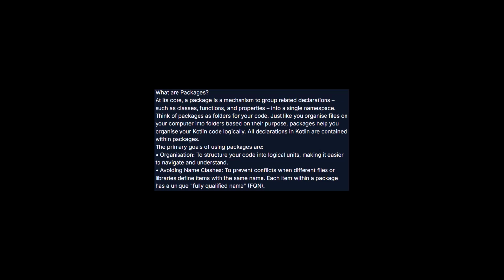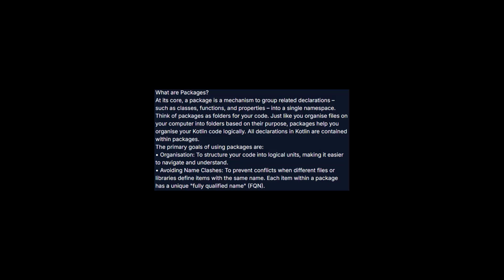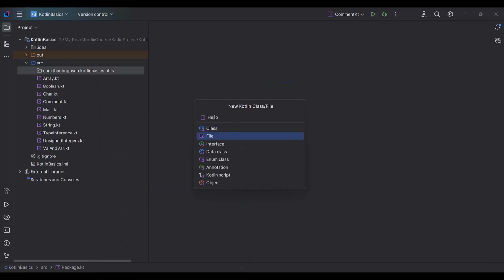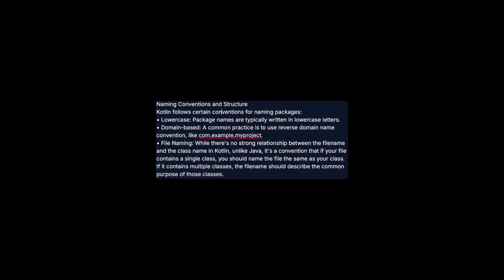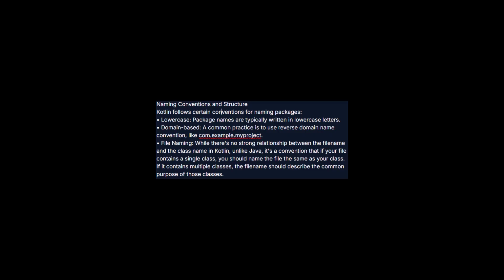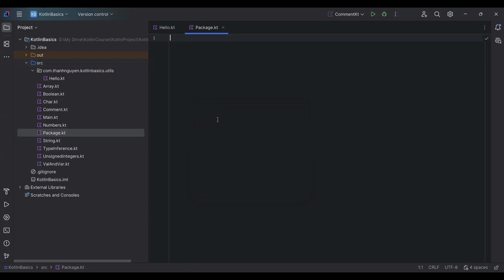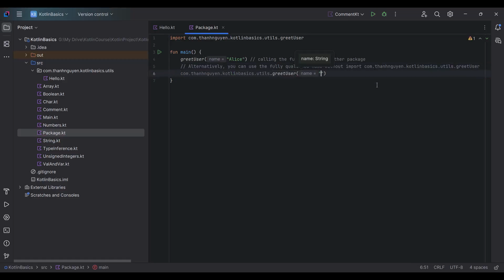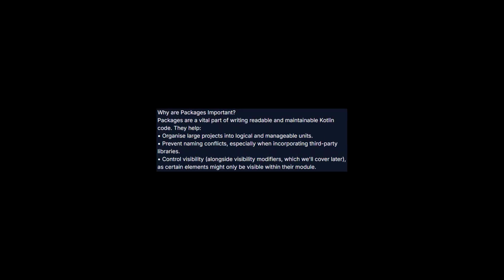Packages in Kotlin | @ZerotoKotlinHero Kotlin From Zero to Hero!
Packages in Kotlin